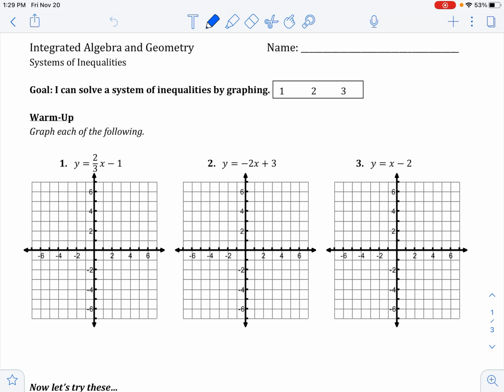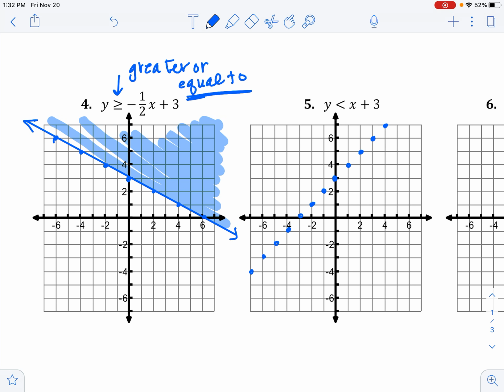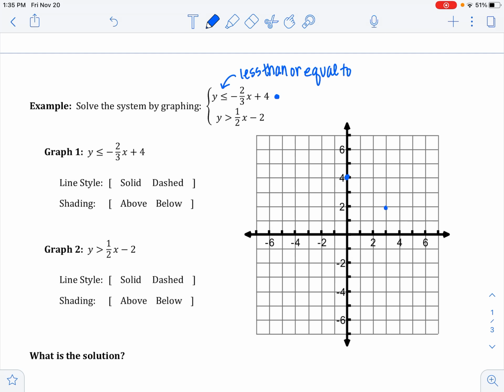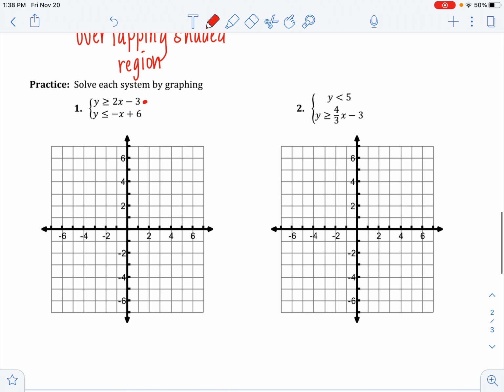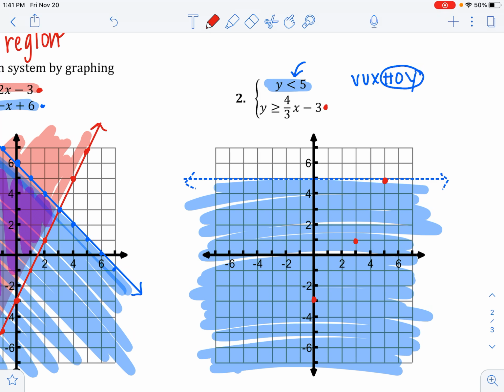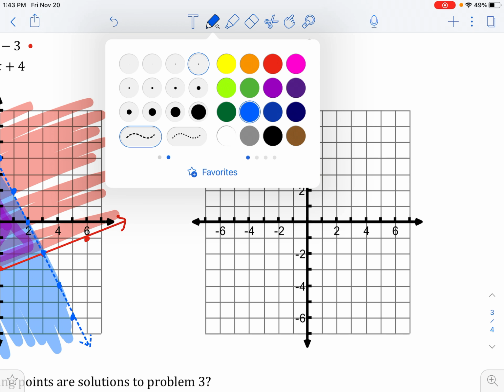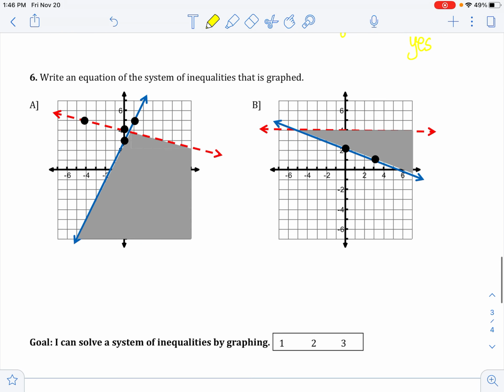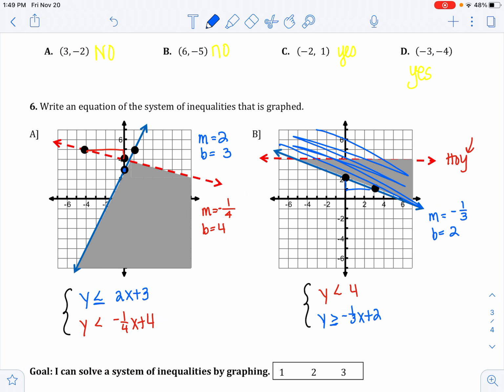Day 3 - Systems of Inequalities